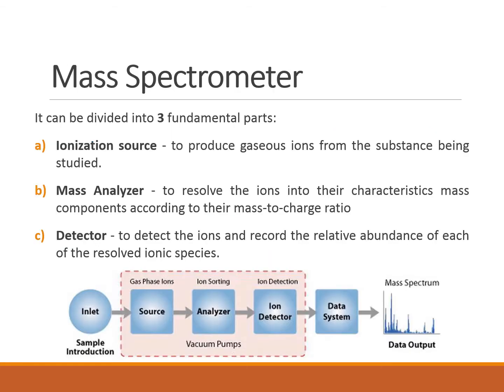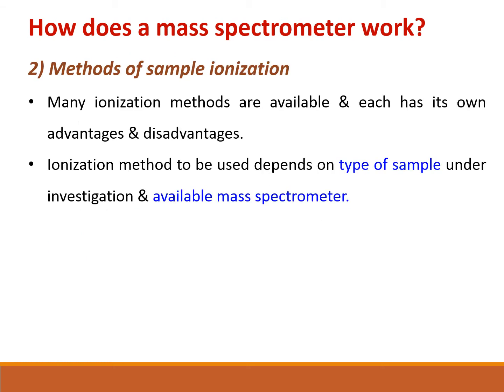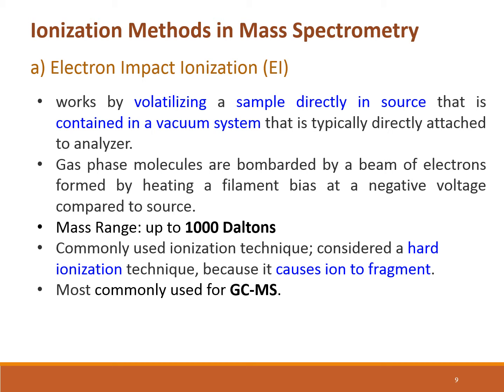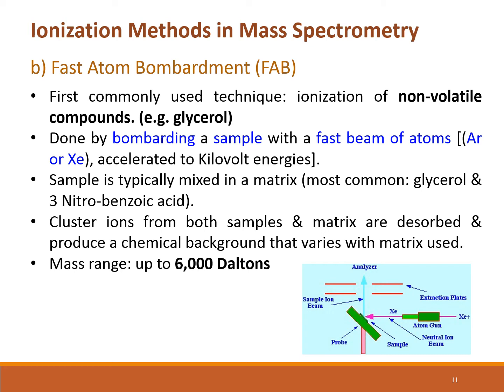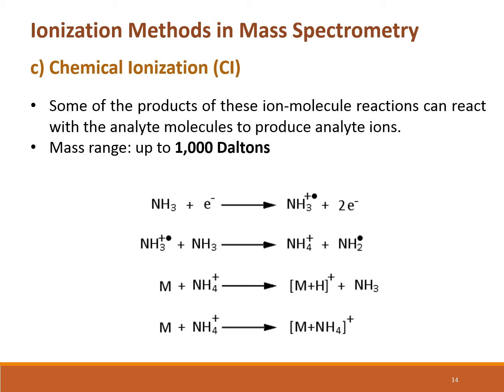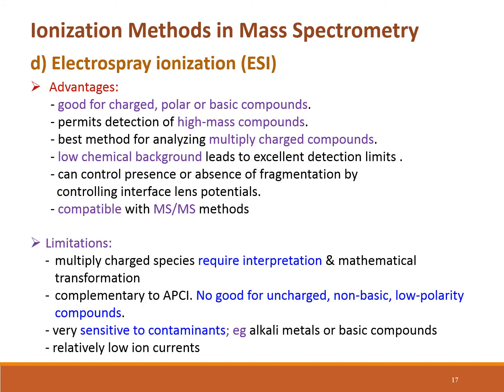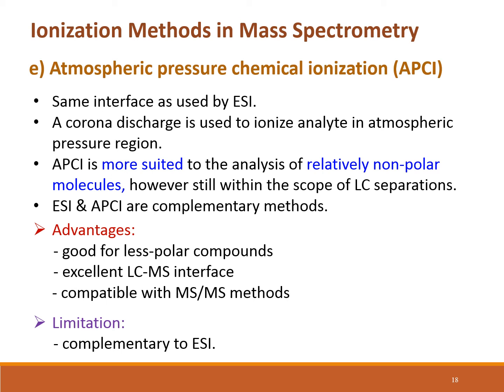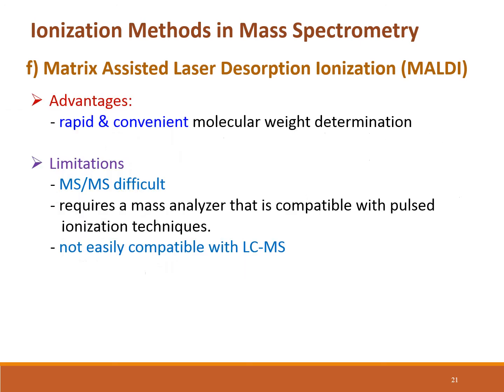BIO 2134 Chapter 7 2020 Ionization